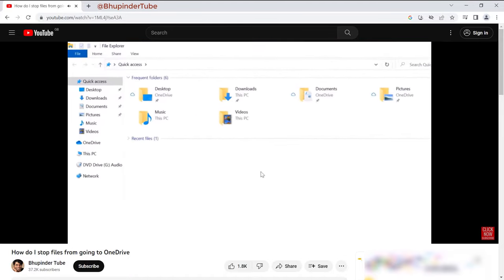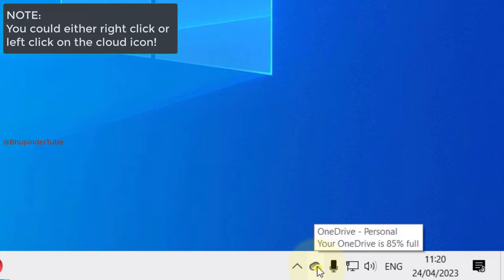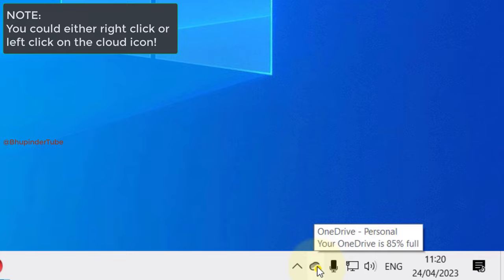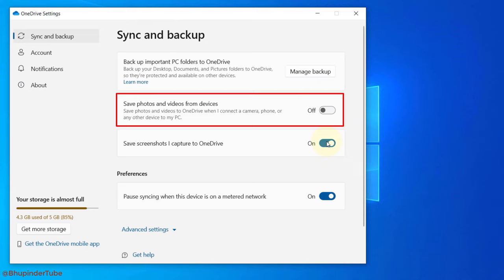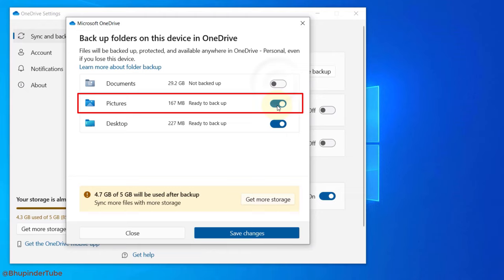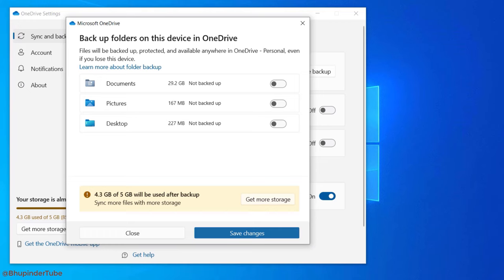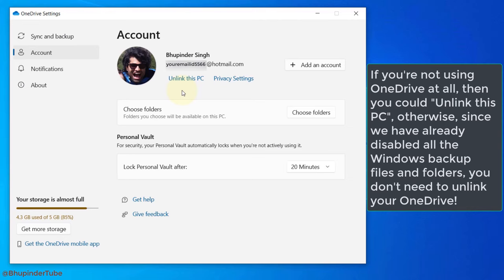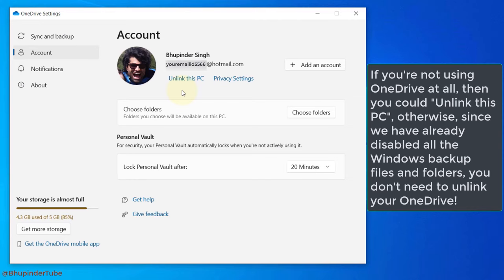How do I stop files from going to OneDrive 2024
If your files from Desktop, Documents and Pictures fill up your OneDrive. Then, watch this 50 seconds tutorial to learn how to stop OneDrive from backing up your local files!

OneDrive only give 5 GB free storage. So, as soon as OneDrive starts to backup all your local files from your Desktop, documents and pictures folder, then all your 5 GB storage will be used. Then, OneDrive would keep asking you to buy extra storage. Luckily, there is an option to disable OneDrive from backing up your local files to the cloud.

NOTE:
You could either right click or left click on the cloud icon to access the gear icon (Help & Settings)!

If you're not using OneDrive at all, then you could "Unlink this PC", otherwise, since we have already disabled all the Windows backup files and folders, you don't need to unlink your OneDrive!

🔴 IMPORTANT: Once you stop back up of your folders such as "Desktop", "Documents", and "Pictures" . OneDrive will delete/move the files that are already backed up from your PC to OneDrive Online and OneDrive Folder in your PC. So, I suggest you to copy all these files to somewhere in your PC and once stopped the back up, bring them back to the corresponding folders. So, to copy your files to your PC, please watch

After you've stopped the back up, OneDrive will not upload any future files to OneDrive!